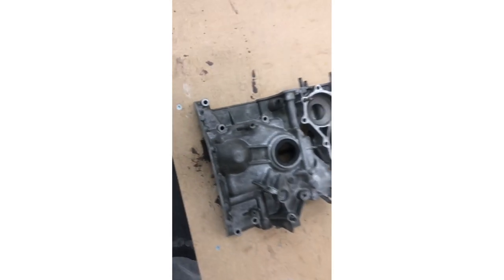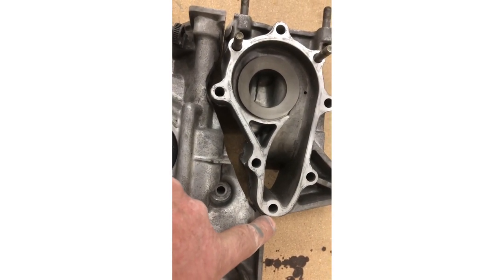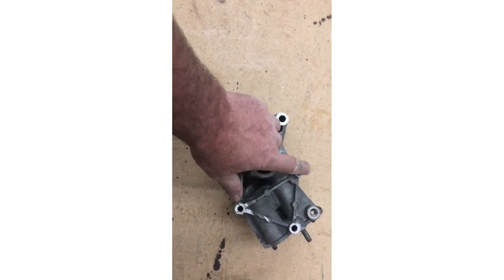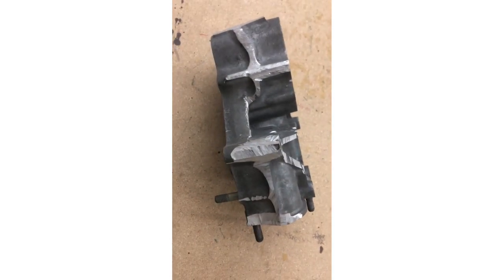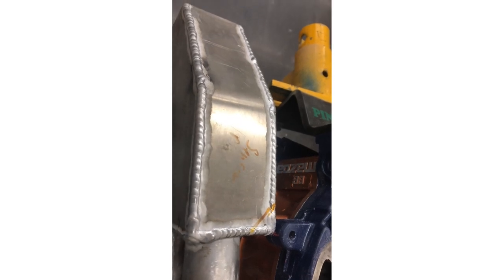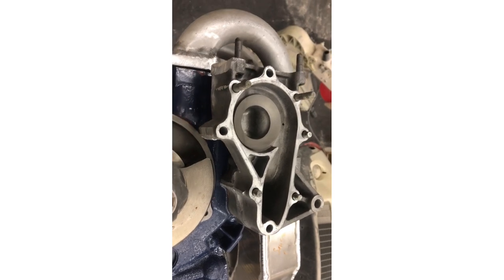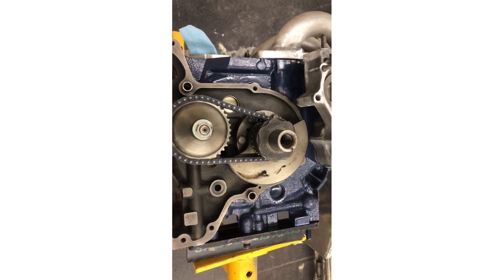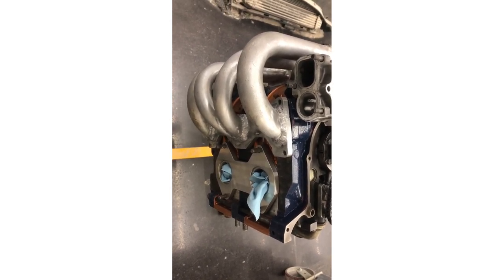Mazda 13 B rotary aircraft engine conversion water pump and pulleys.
configuring my water pump and pulleys on my Mazda 13b rotary aircraft conversion engine